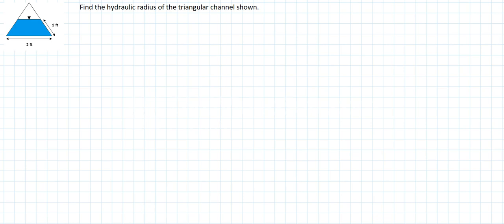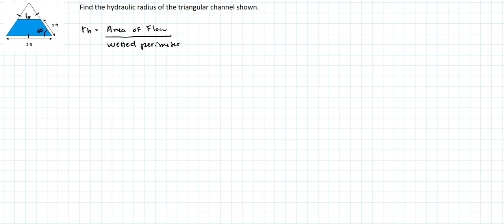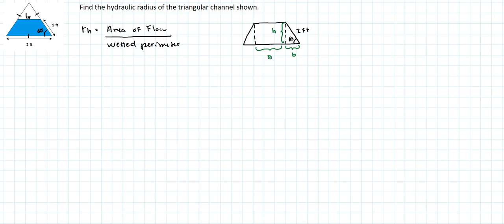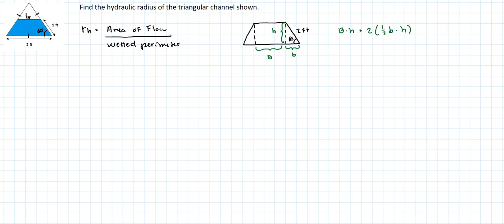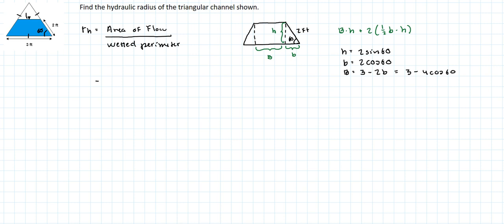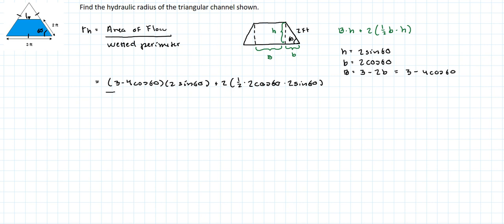Fundamentals of Engineering : Hydraulic Radius Example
In this video we calculate the hydraulic radius of a triangular channel.